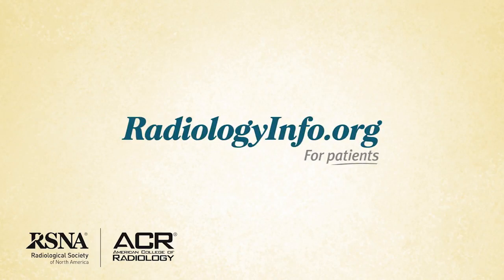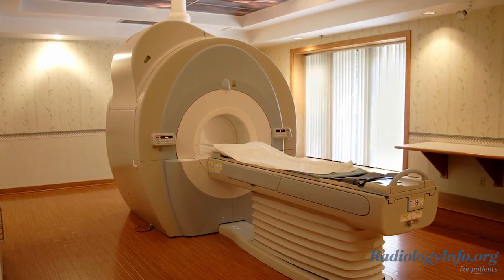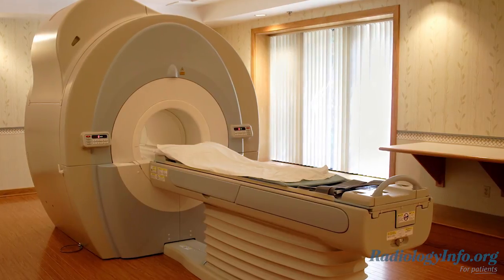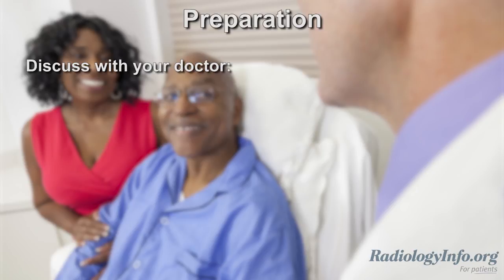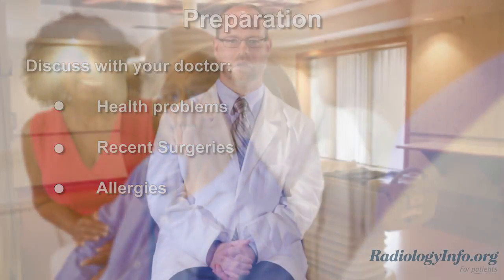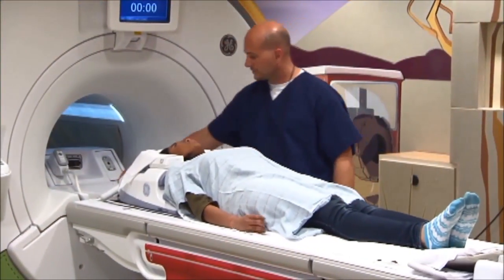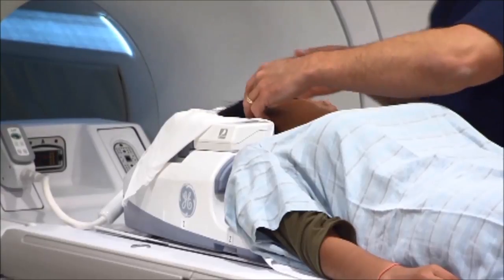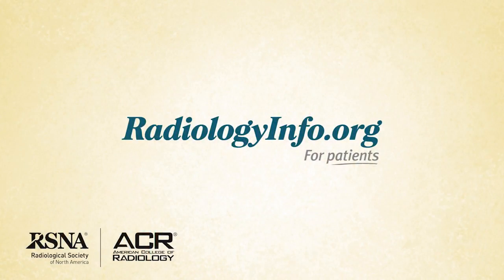Your Radiologist Explains: Cardiac MRI